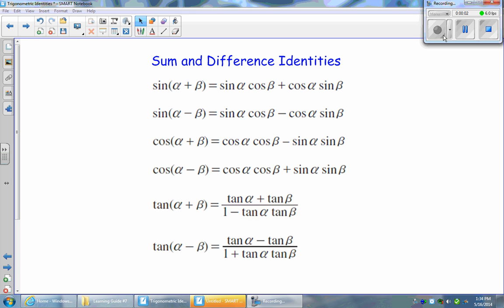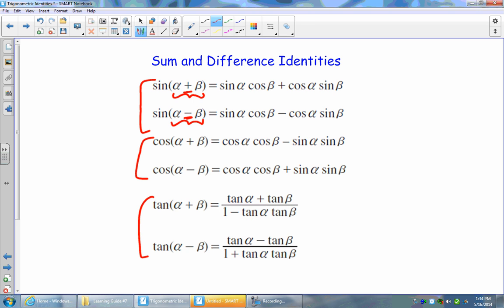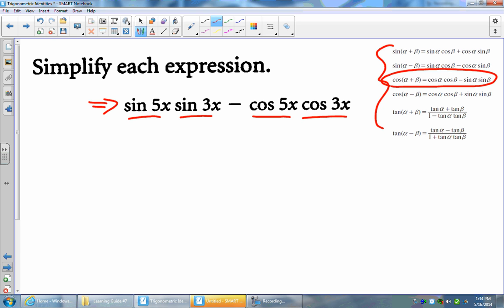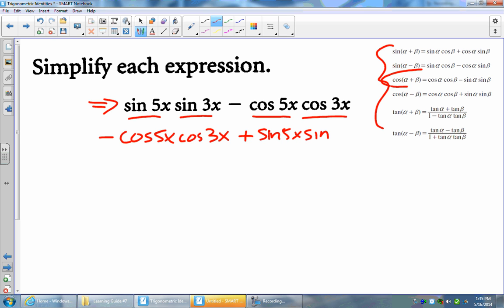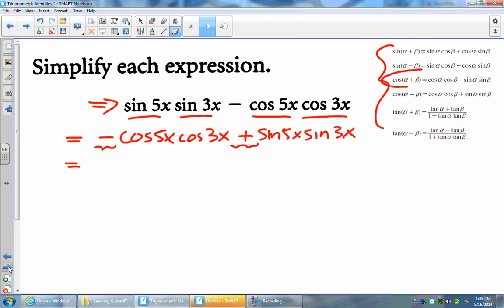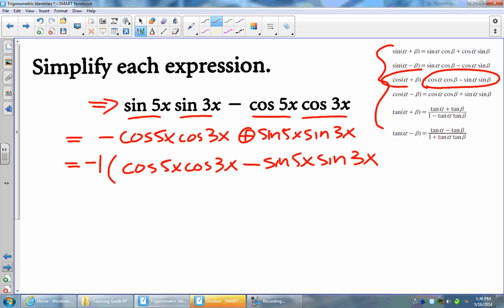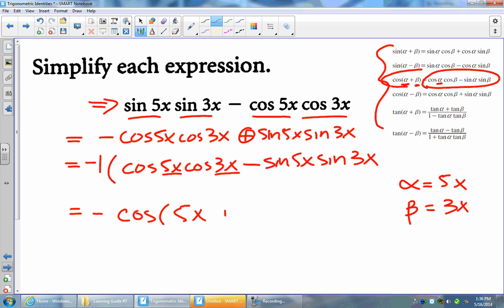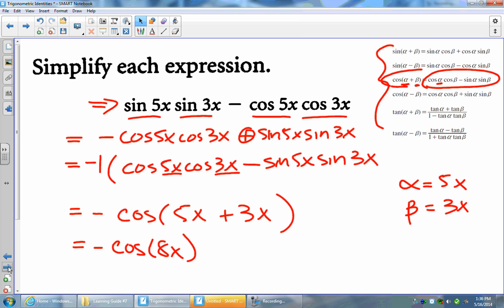LG07 Lesson 9a Simplifying an Expression using a Sum or Difference Identity